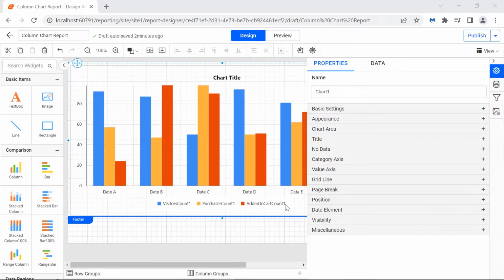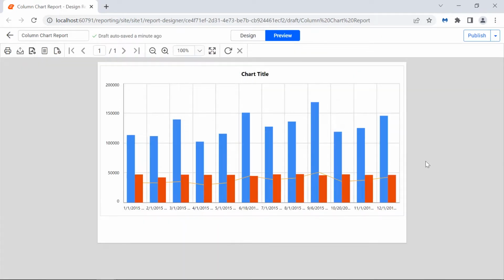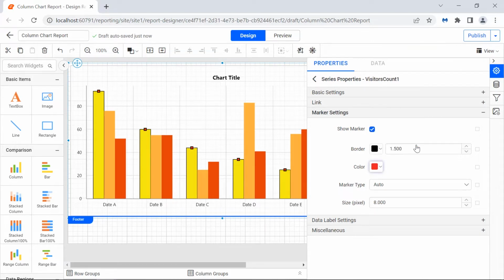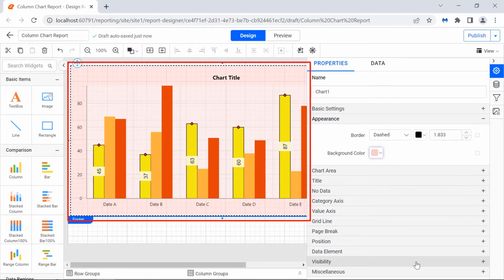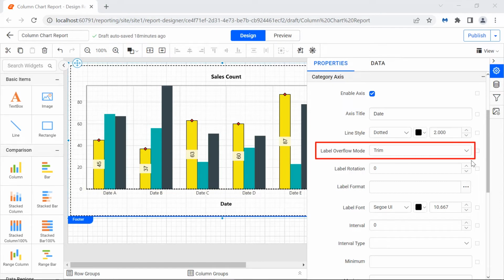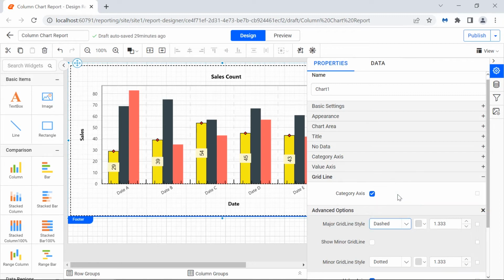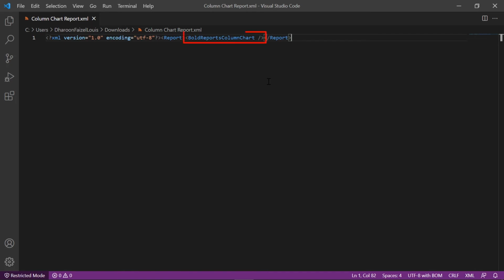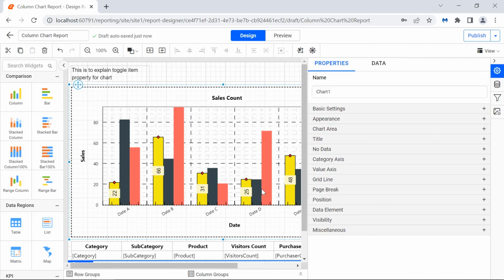Properties in the Chart Report Item | Bold Reports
This video explains each property available for customizing chart report items.

 Bookmark Details:
[00:00] Introduction
[00:34] Basic Settings
[04:12] Choose Series
[08:13] Choose Series – Link
[09:12] Choose Series – Marker
[10:35] Choose Series – Data Label Settings
[12:57] Choose Series – Miscellaneous
[14:18] Appearance
[15:16] Chart Area
[16:15] Chart Title
[17:47] No Data
[18:48] Category Axis
[23:36] Value Axis
[24:23] Grid Lines
[25:34] Page Breaks
[28:13] Position
[28:33] Data Element
[30:15] Visibility
[31:42] Miscellaneous